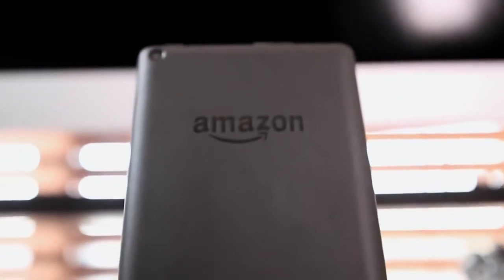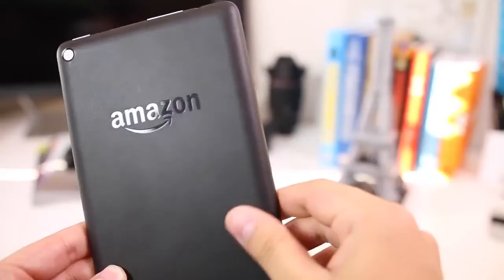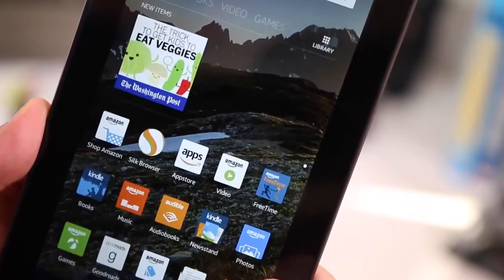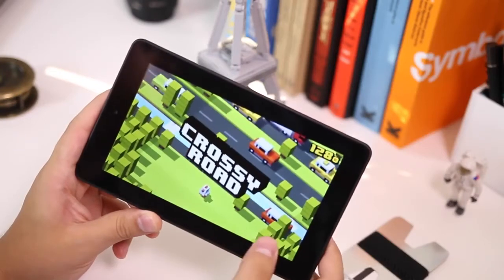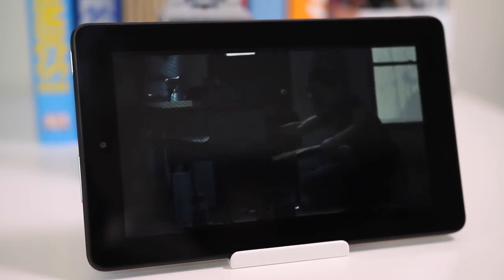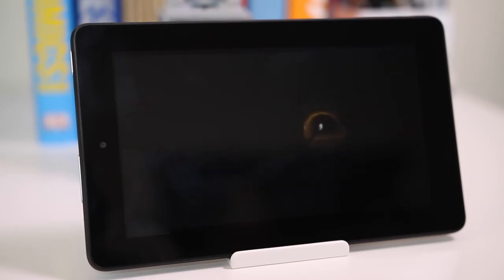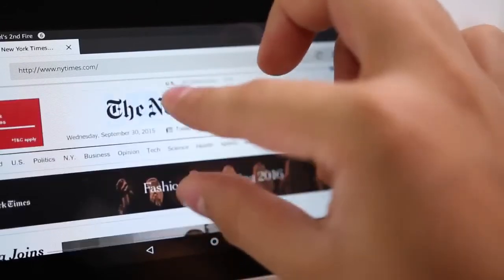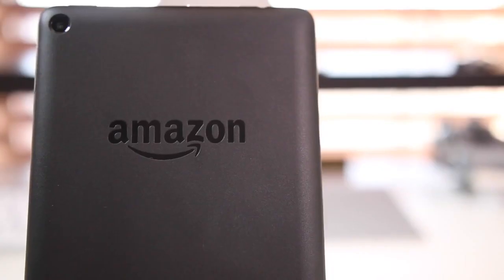The New Fire 7 Tablet from Amazon | The Best Value Tablet You Can Buy?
All-New Fire 7 Tablet (7" display, 16 GB) - Black + FreeTime Unlimited 3-month pre-paid plan (with auto-renewal) All-new Fire 7 Tablet | 7" display, 16 GB, Black with Special Offers Get the 16GB or 32GB version
7" IPS display, 16 or 32 GB of internal storage (up to 512 GB of expandable storage with microSD). Faster 1.3 GHz quad-core processor and 1 GB of RAM. Up to 7 hours of reading, surfing the web, watching video and listening to music. 2 MP rear-facing camera and HD 720p front-facing camera. Now hands free with Alexa. Enjoy millions of movies, TV episodes, songs, books, apps and games. All-New Fire 7 Tablet (7" display, 16 GB) - Black + FreeTime Unlimited 3-month pre-paid plan (with auto-renewal)